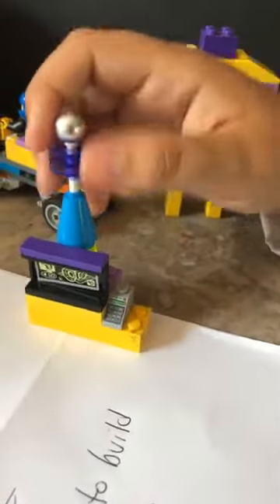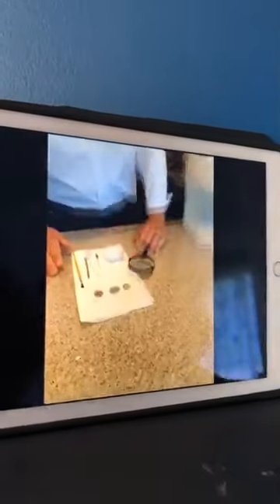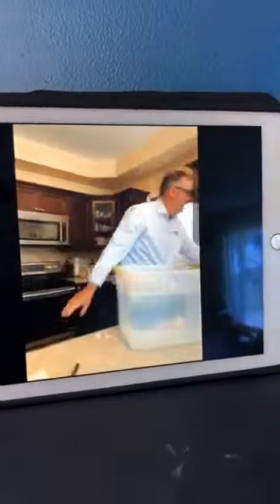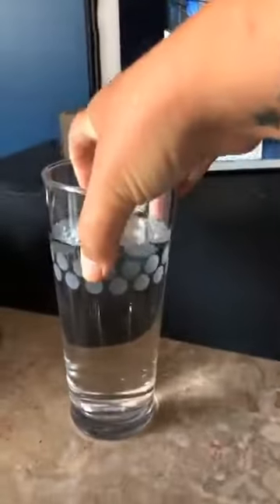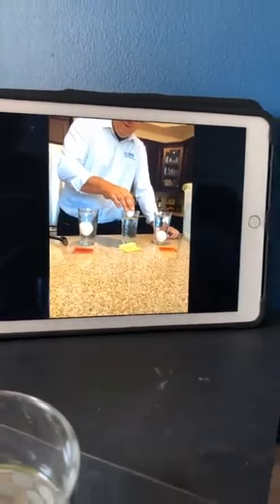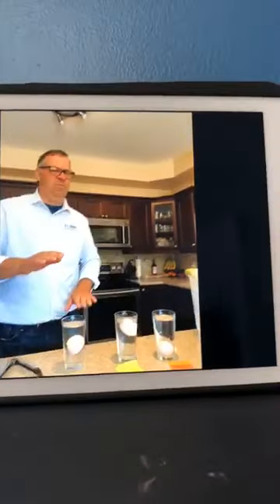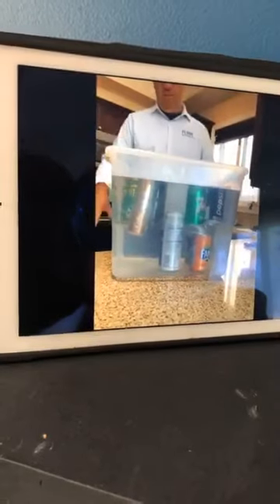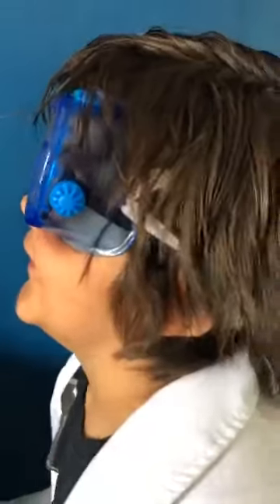Amazing science fun with Flinn Scientific’s James Palcik!! …